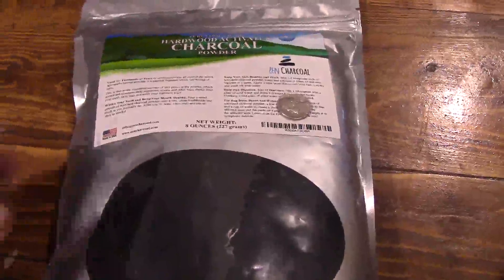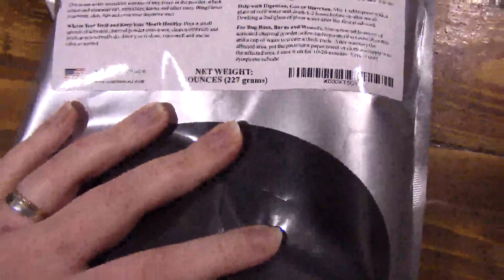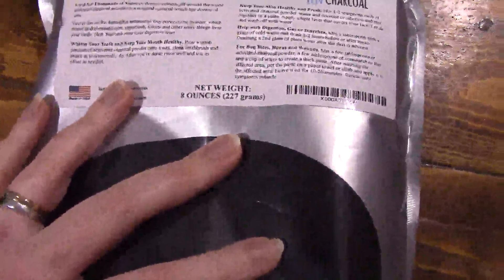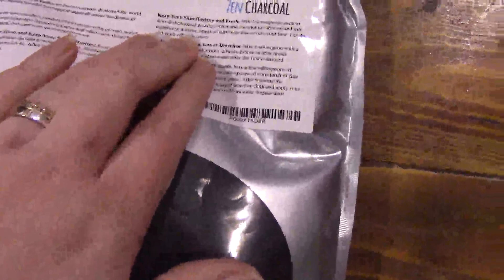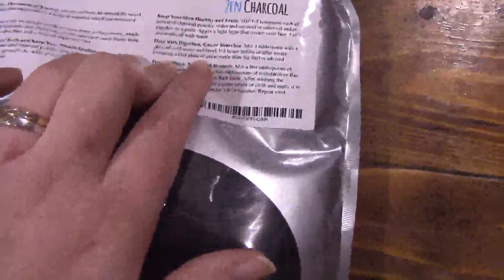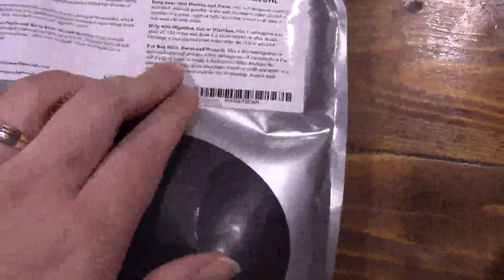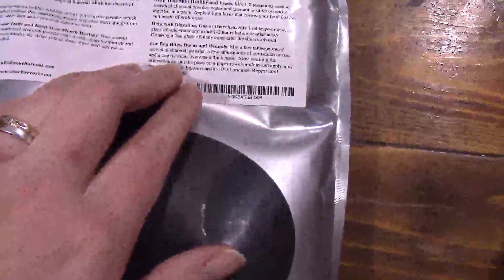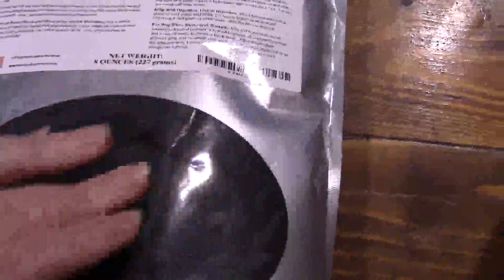Hardwood Activated Charcoal Powder 100% from USA Review, Really cleans your teeth well!